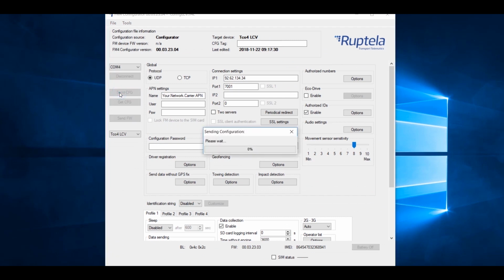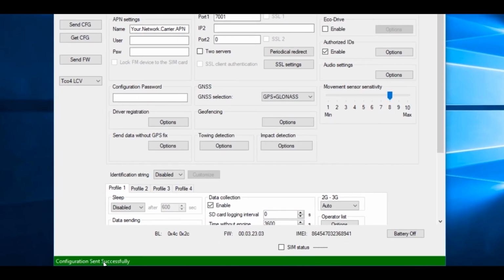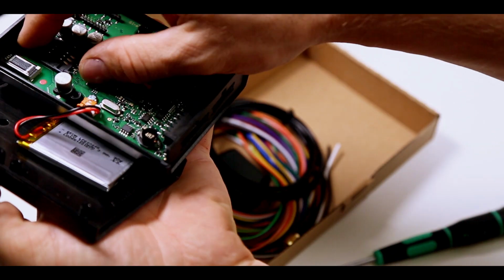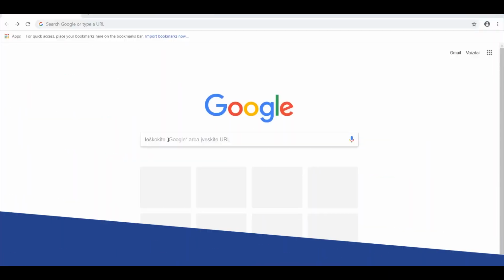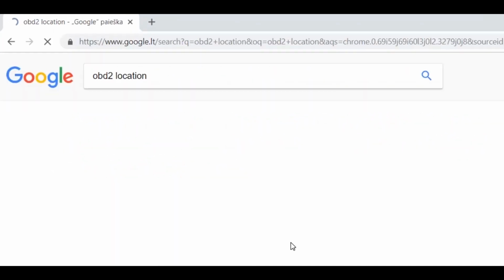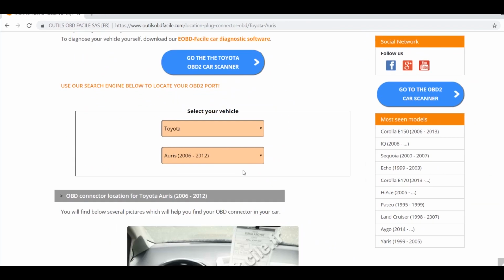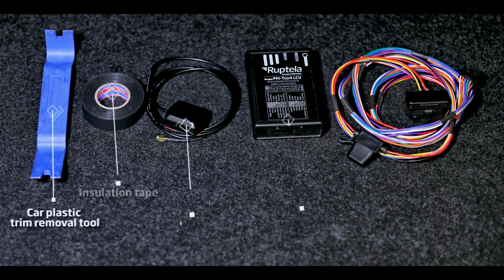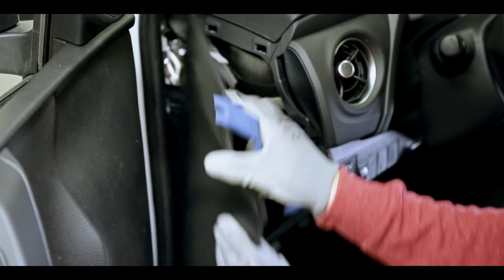FM Tco4 LCV installation using OBD2 harness